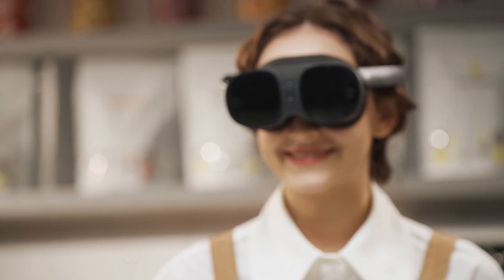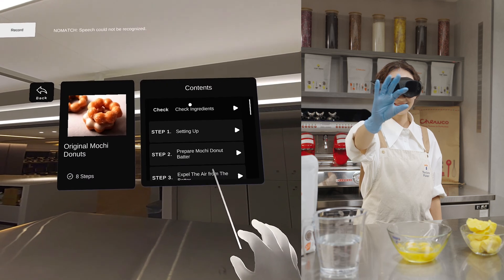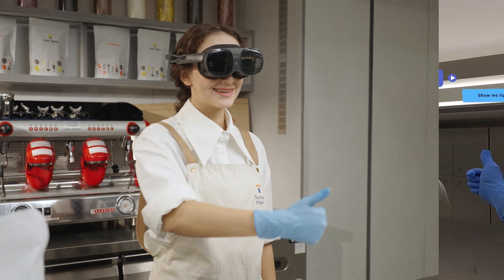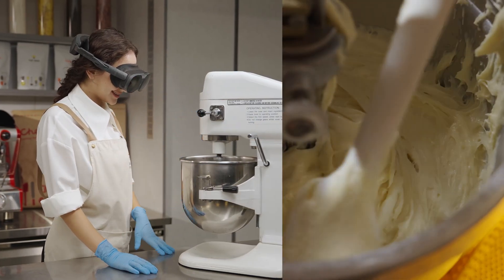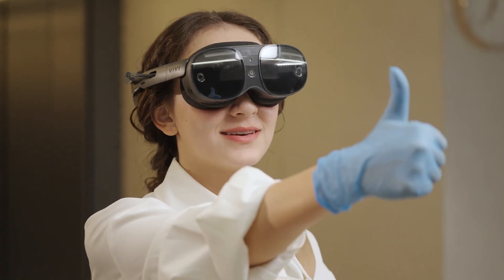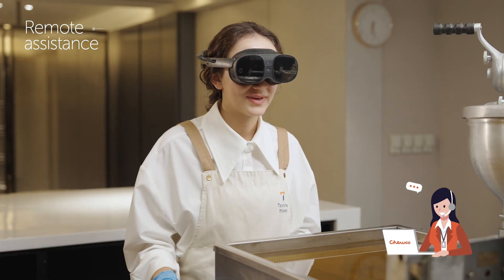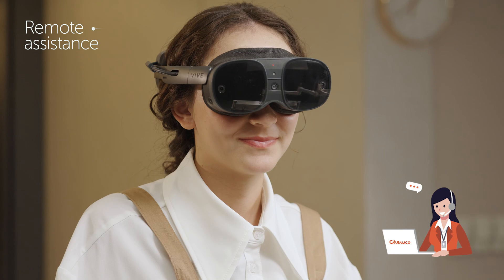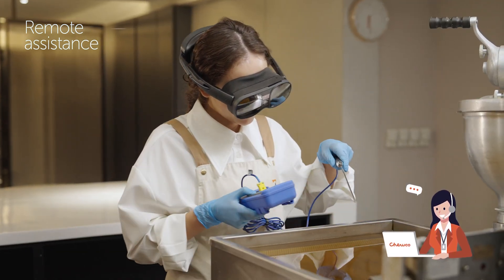Chewco Bake KaaS: AR Professional Baking Training Platform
The perfect combination of technology and baking!

Texture Maker launches Chewco Bake KaaS (Knowledge-As-A-Service), a professional bakery training solution with augmented reality. In a quality-driven industry, this online platform aims to provide baking pros with all the tools necessary for not just meeting, but exceeding customer expectations.

Using AR technology, Chewco integrates recipes with smart glasses to provide a more convenient and efficient learning experience to both seasoned and aspiring baking pros.

Let's free up our hands and create more best-sellers with Chewco!